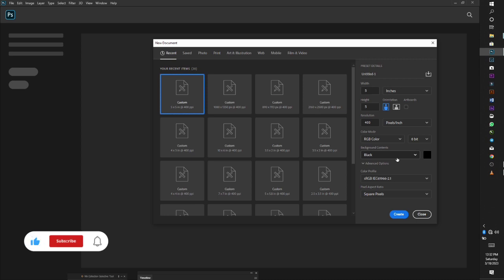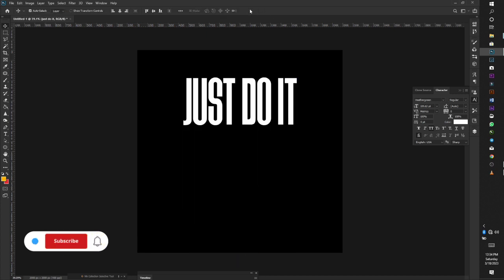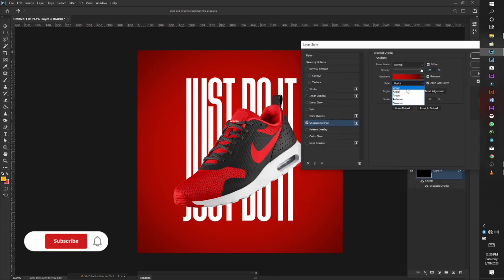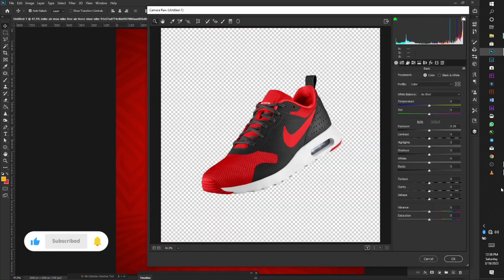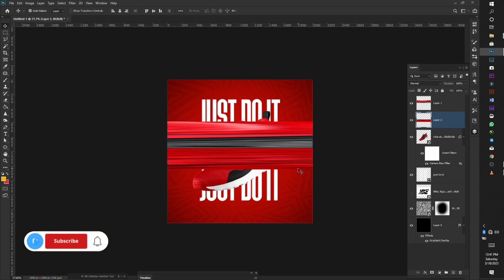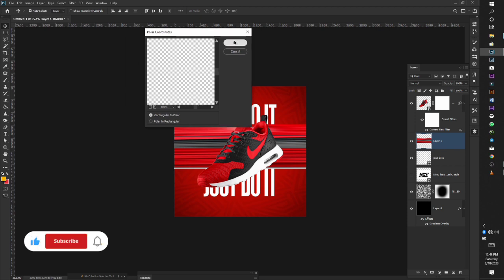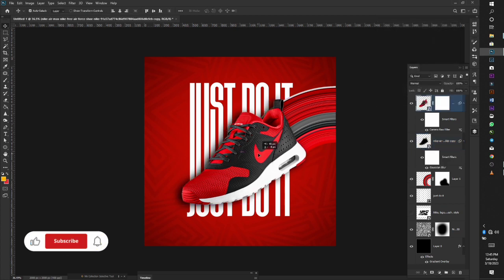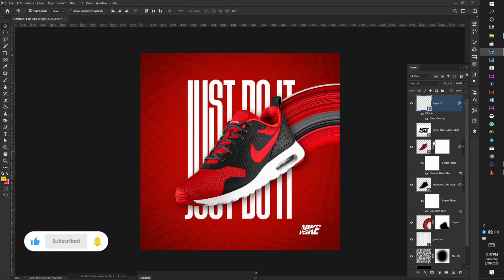How to create a simple shoe AD using Photoshop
I'm Benjamin Victory

Kindle drop a review about the video.